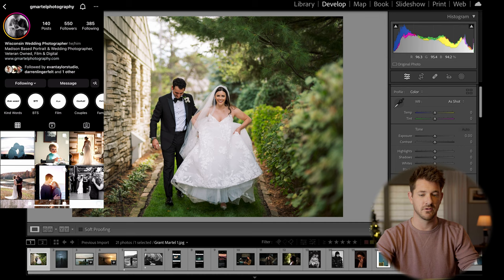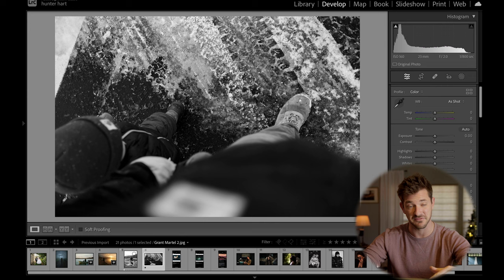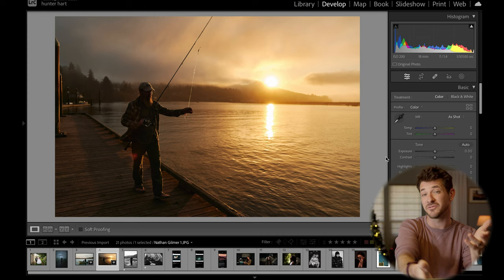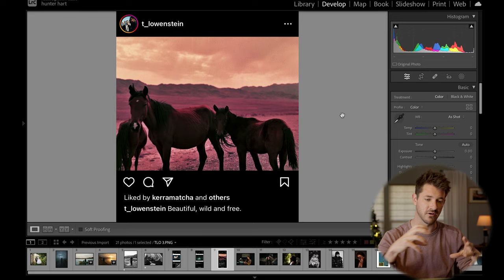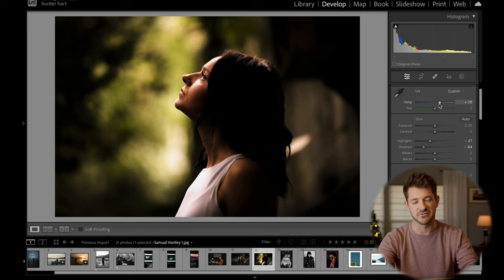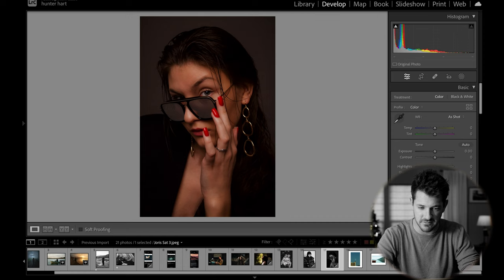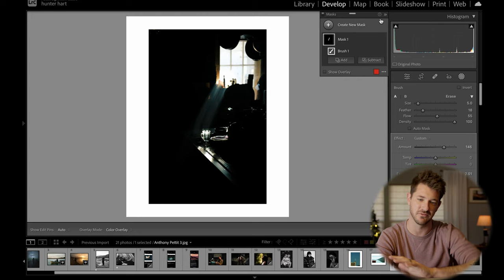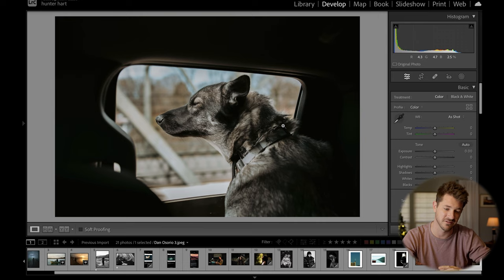CHILL CRITIQUE OF YOUR PHOTOS, AS REQUESTED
Thank you for sending in and watching me ramble on about your photos. Everyone's Instagram who participated in this specific critique are linked below.